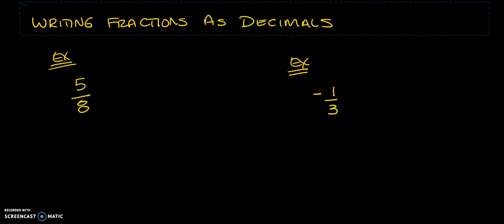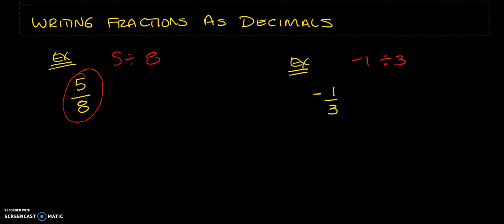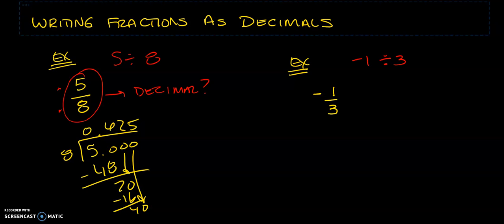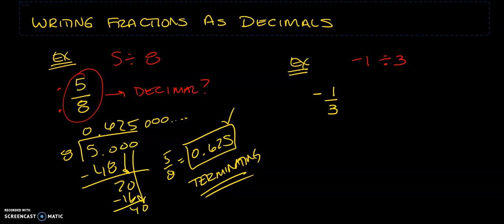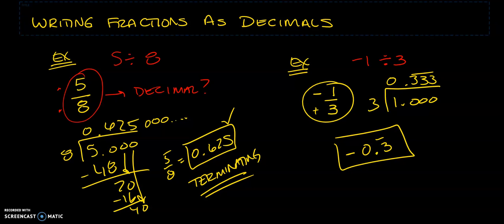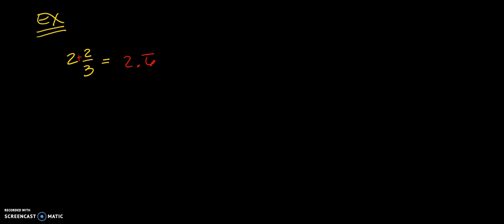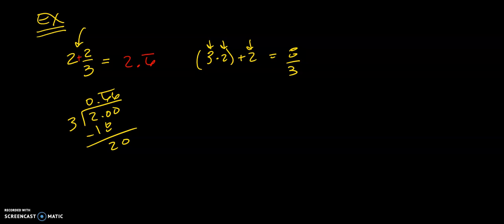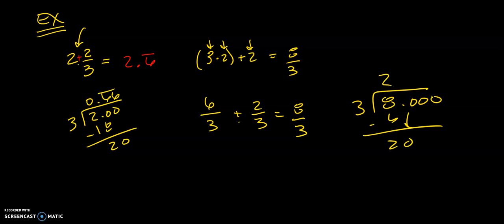Writing Fractions as Decimals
Learn how to convert a fraction to its decimal equivalent